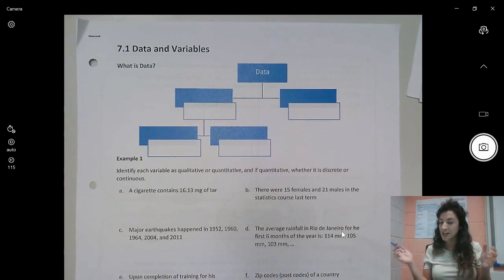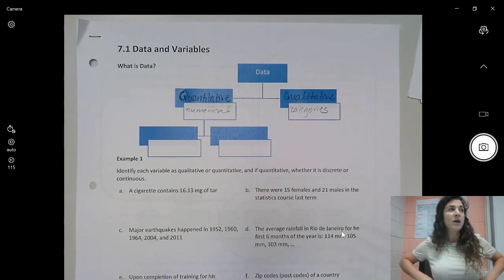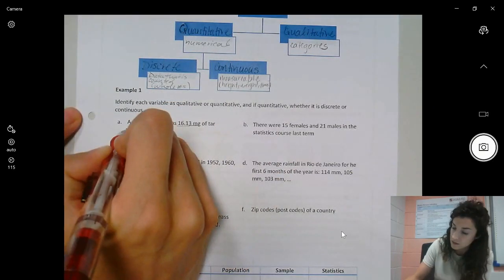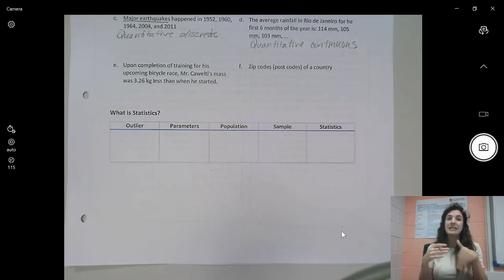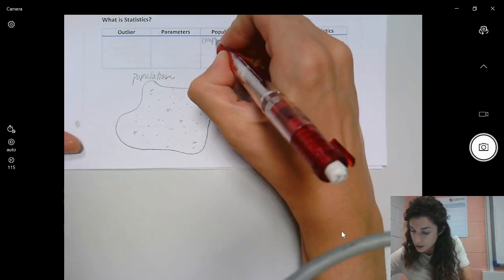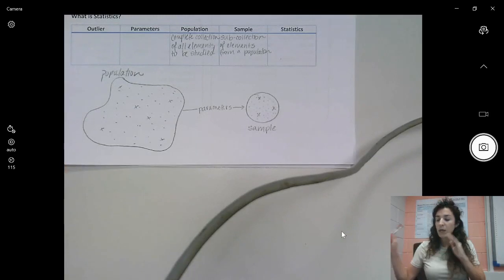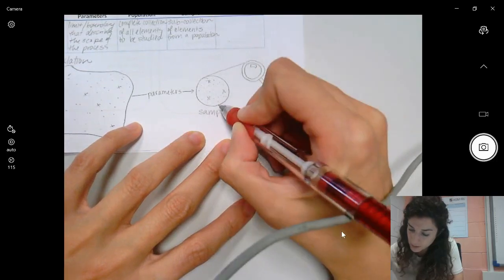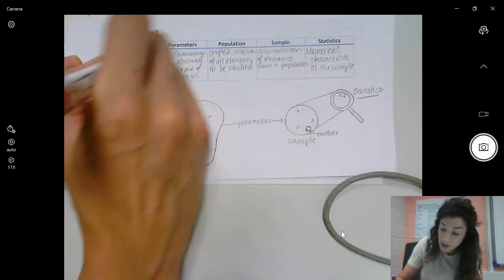7.1 Notes A1